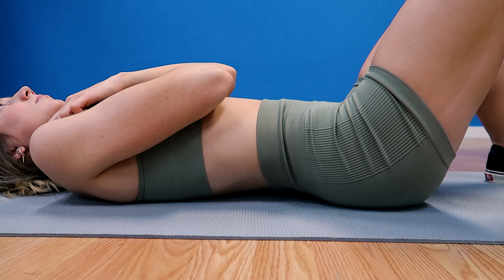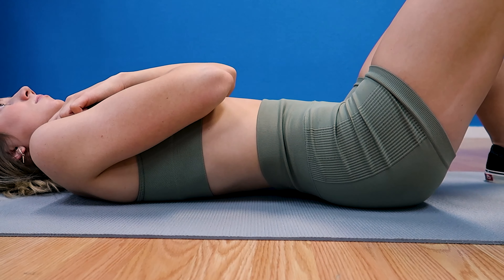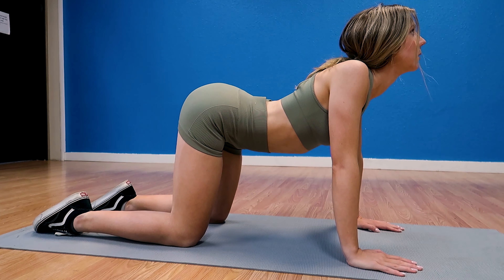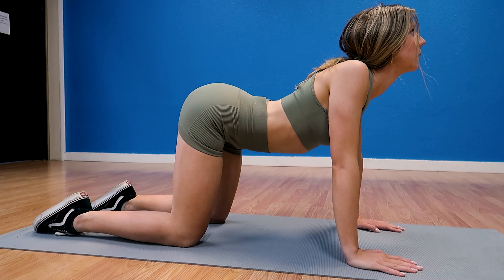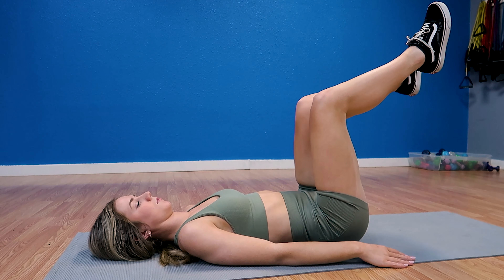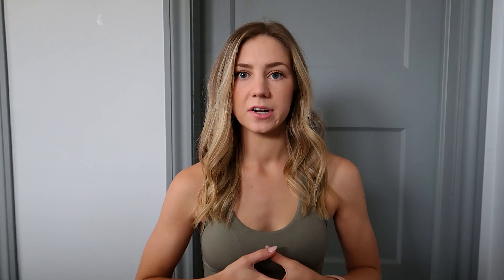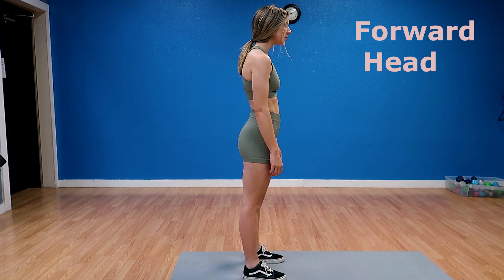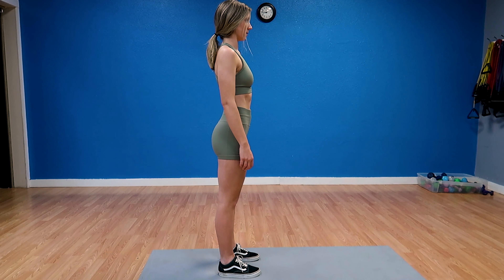SCOLIOSIS EXERCISES for POSTURE, STABILITY, CORE STRENTHENING